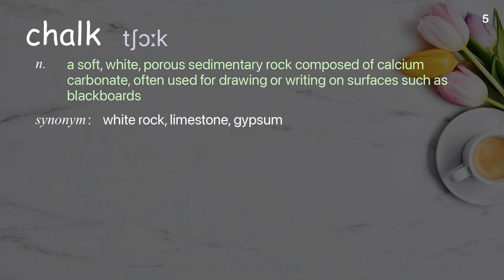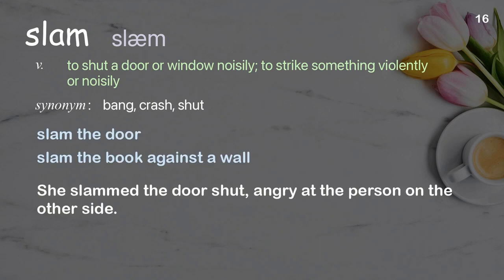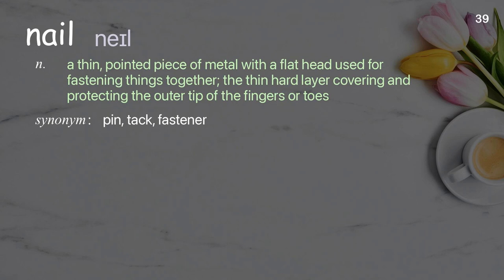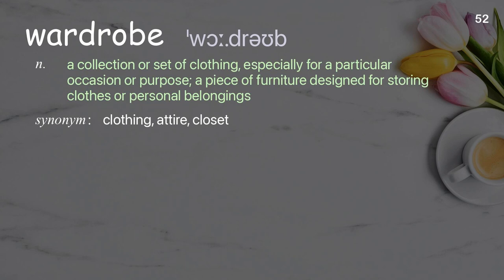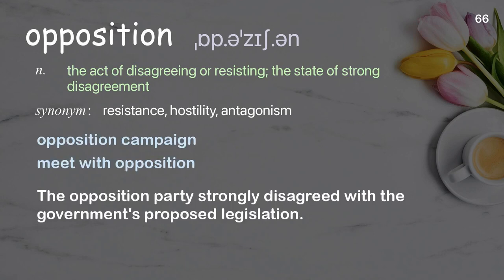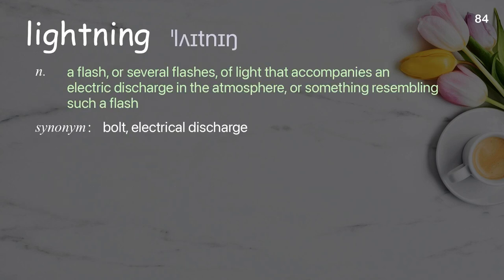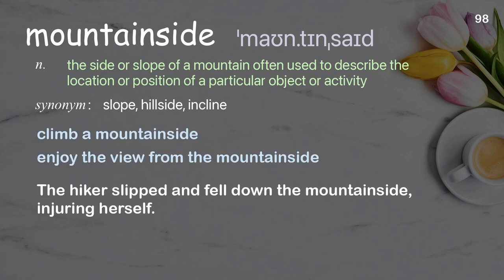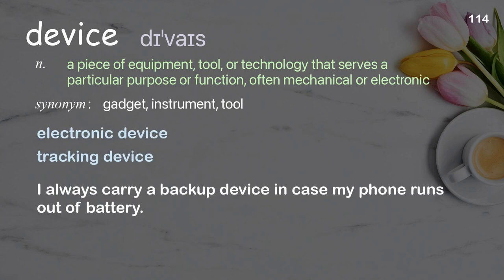120 Academic Words Ref from "3 ways to create a space that moves you, from a Broadway [...], TED"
■PLEASE NOTE

■Reference Source
David Korins: 3 ways to create a space that moves you, from a Broadway set designer | TED Talk